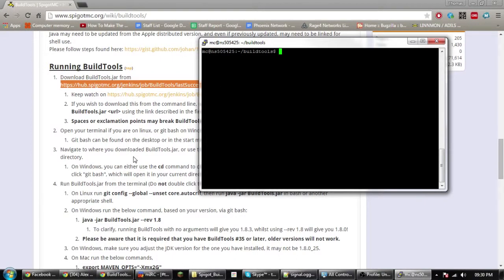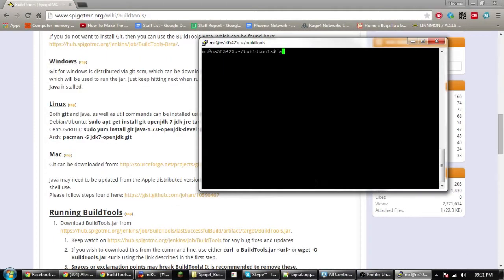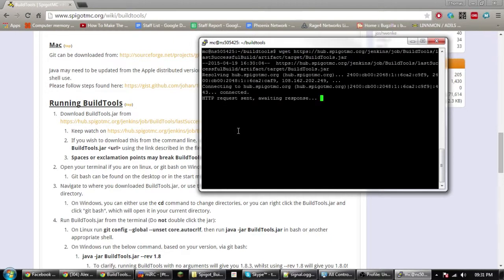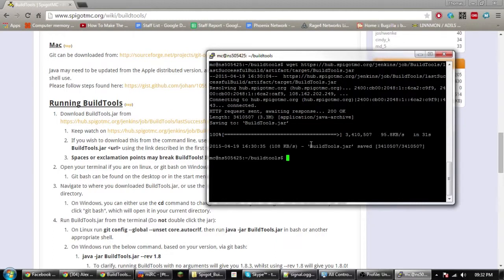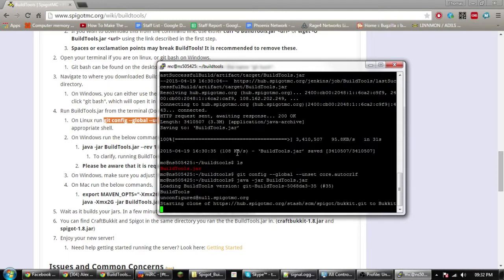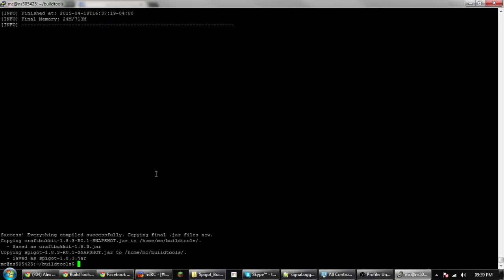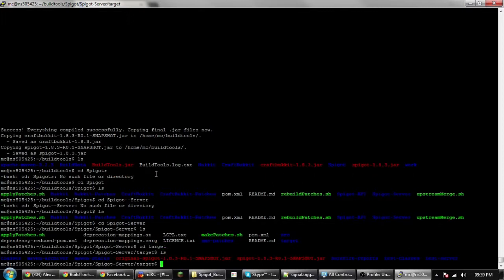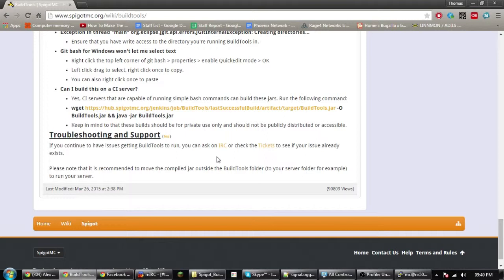Getting Spigot 1.8.3 via BuildTools [Linux]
A quick tutorial on getting Spigot 1.8 via BuildTools for Linux.